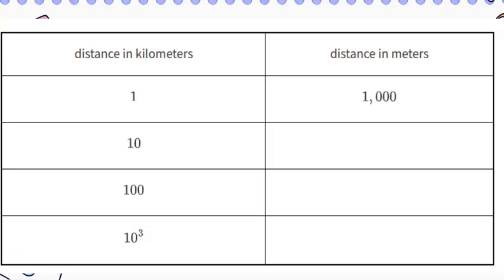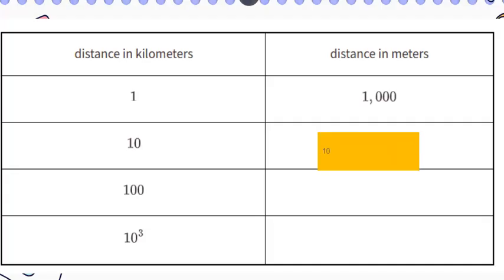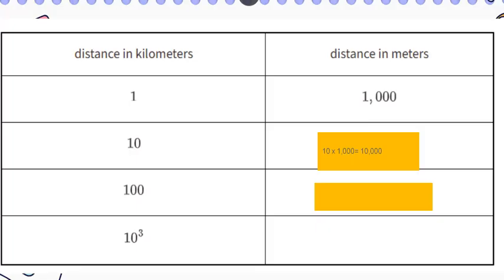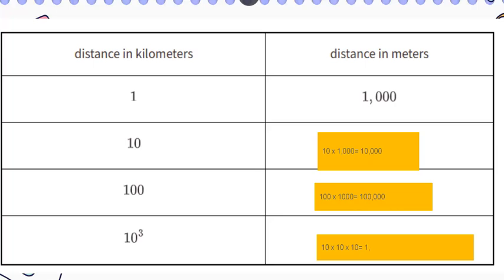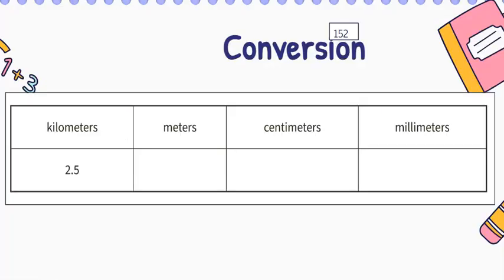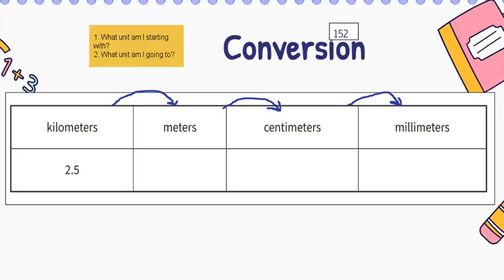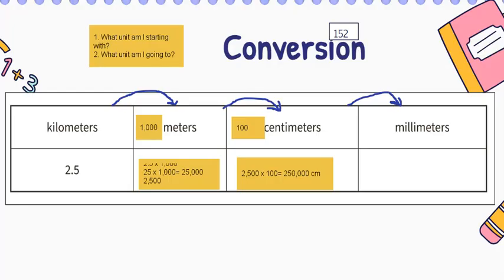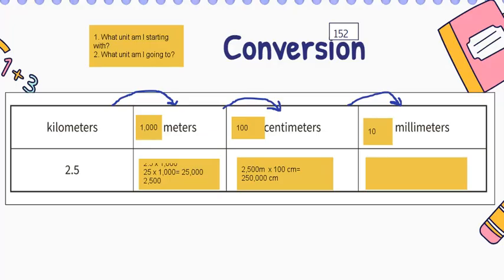Illustrative Math Unit 6 lesson 3 Summary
📏 Let’s Explore Metric Measurements! 🔍
In this math lesson, we’ll look at how to change big metric units into smaller ones, like turning meters into centimeters. You’ll see cool patterns when we multiply by 10, 100, or 1,000! 💡
🏃‍♂️ What You’ll Learn: You’ll practice converting metric lengths by using what you know about place value. We’ll look at what happens when we multiply numbers (including decimals!) by 10s, 100s, and 1,000s. It’s all about spotting patterns! 🔢✨
🎯 Why It’s Fun: We’ll use real-life examples from track and field events, like the standing broad jump and long-distance races, to see how metric units work in action! 🏅
Let’s make measuring and multiplying easier and more exciting, join in and let’s get started! 🚀